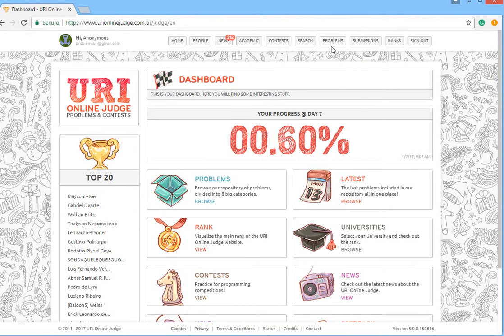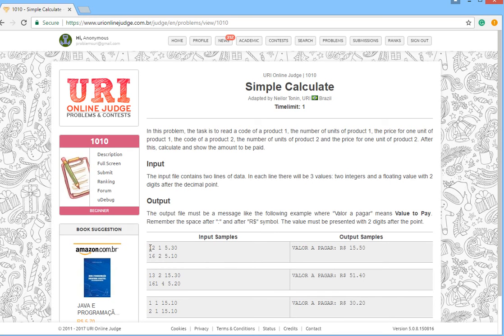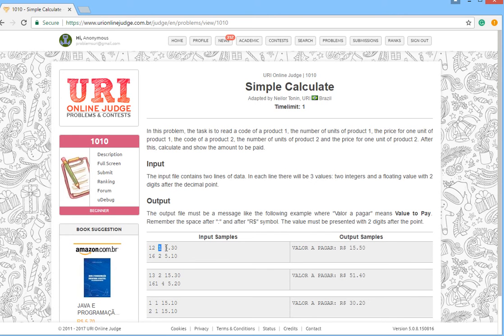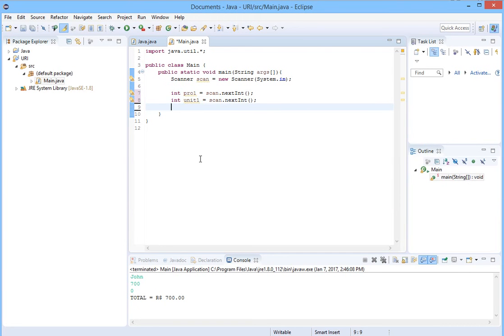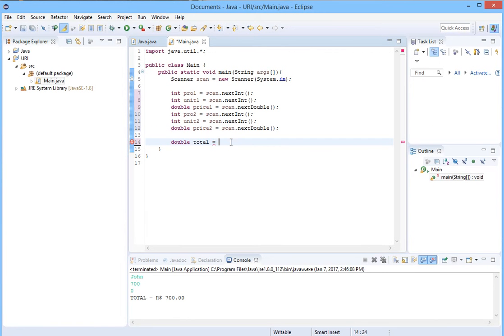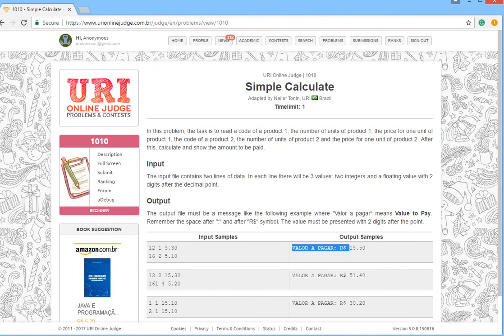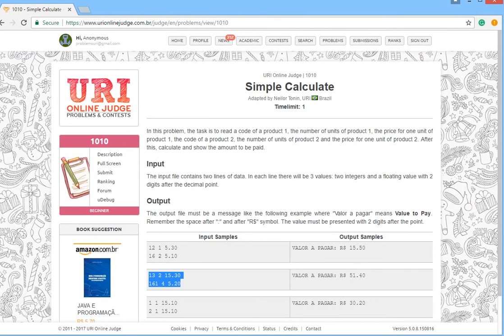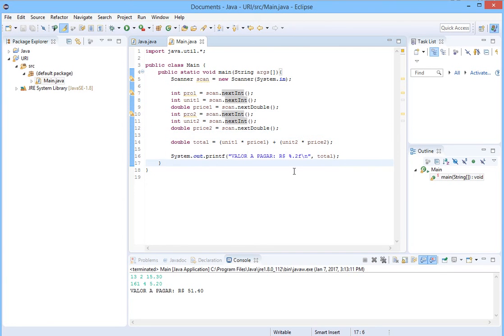URI Online Judge Solutions in Java - Problem 1010